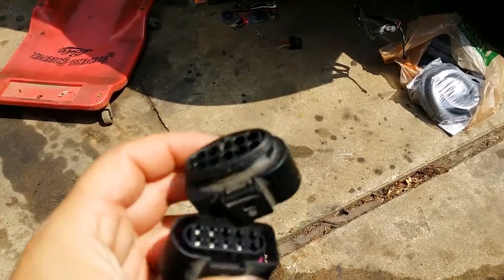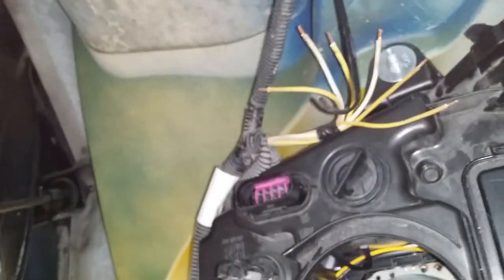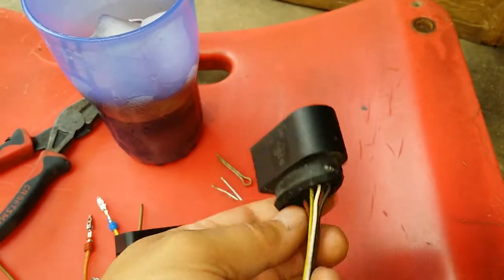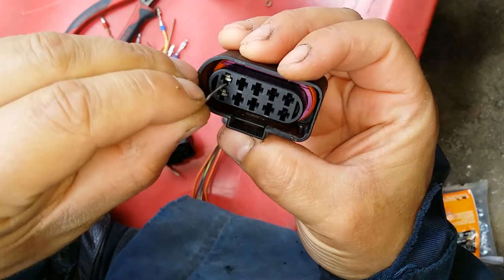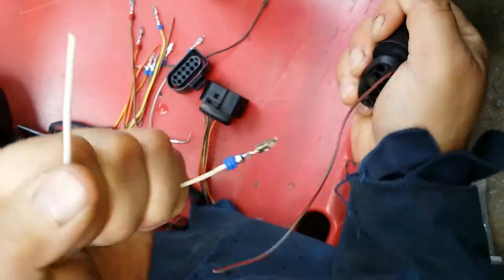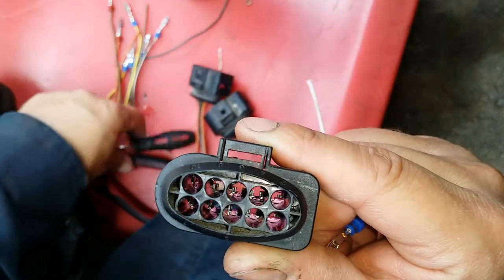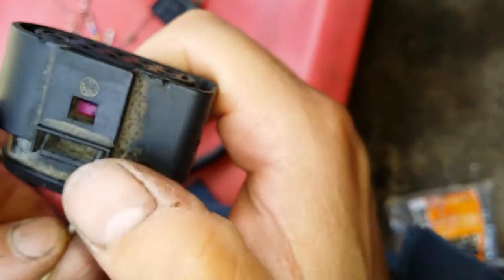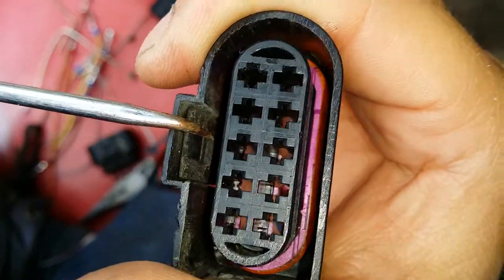Pig tail wire removal